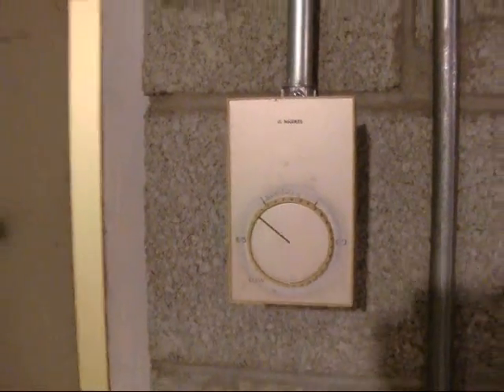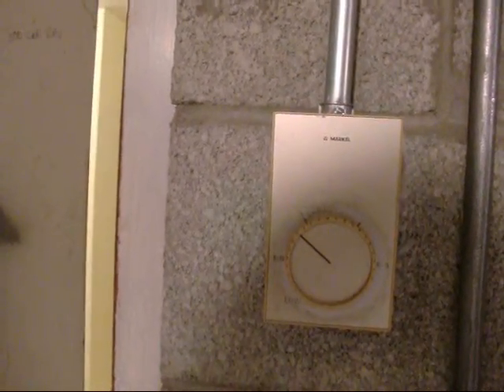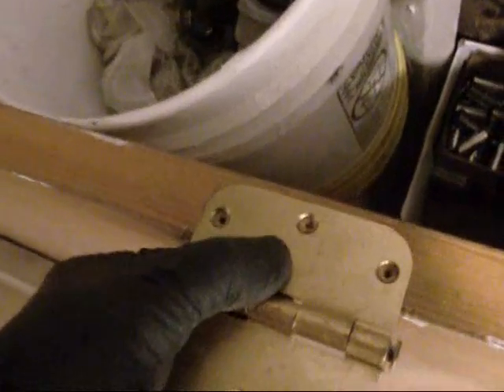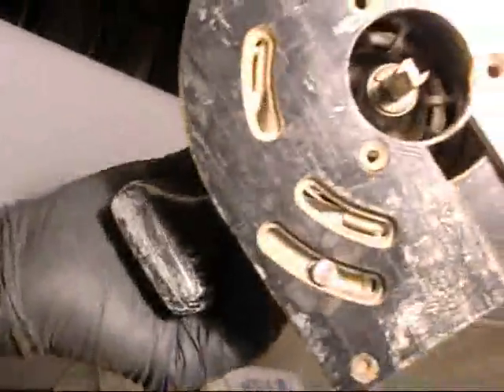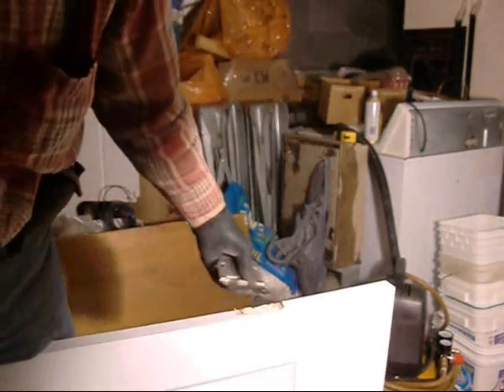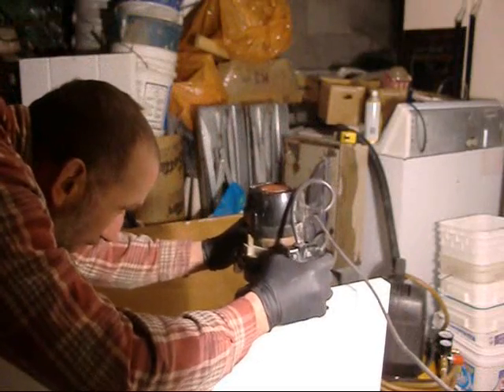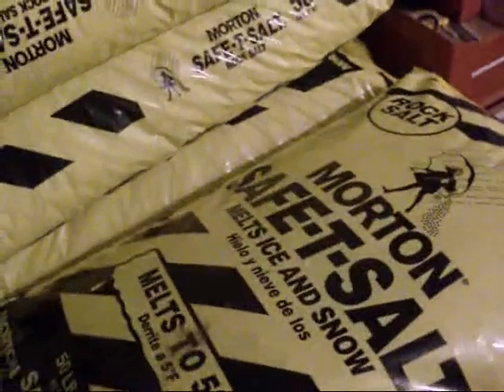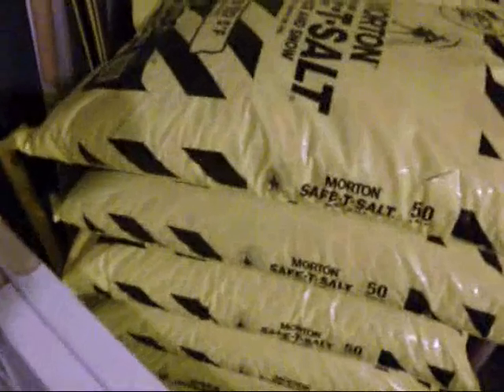1 26 12 Routering Door Hinges...